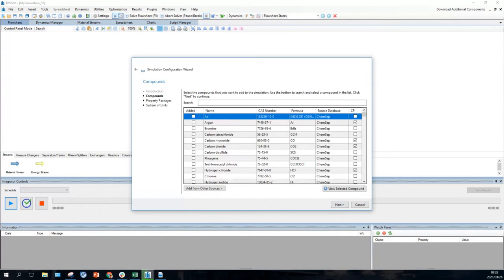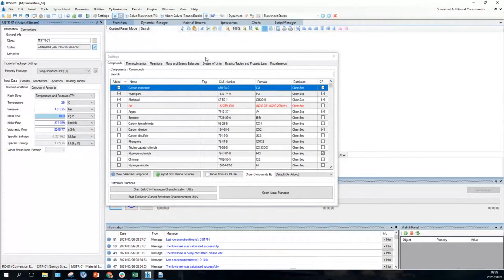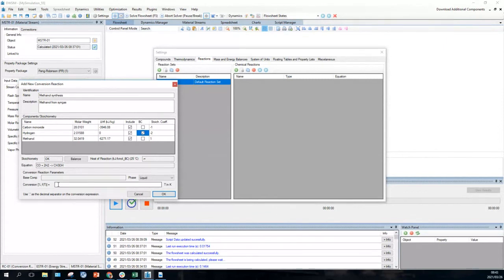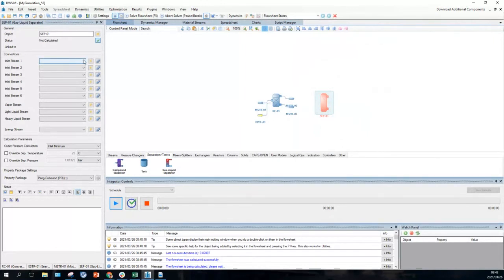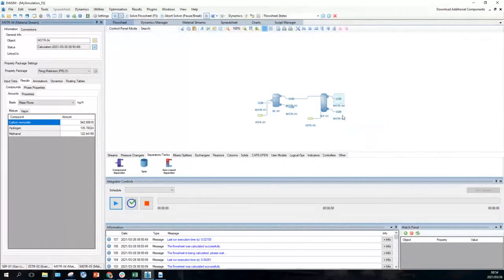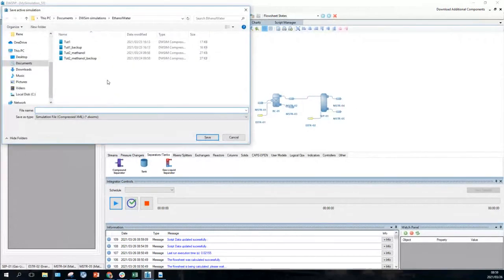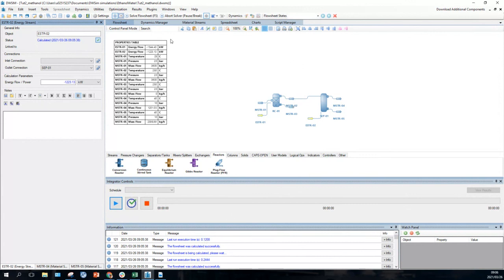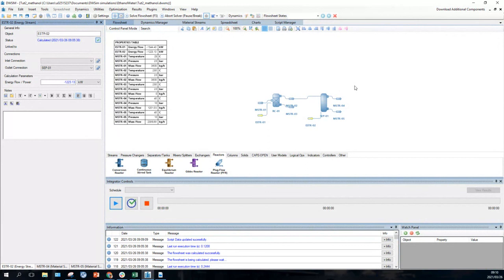DWSim Tut 2